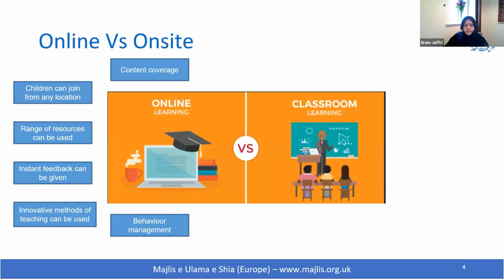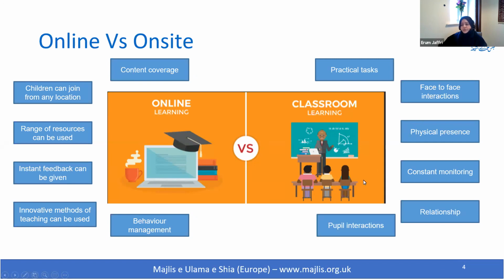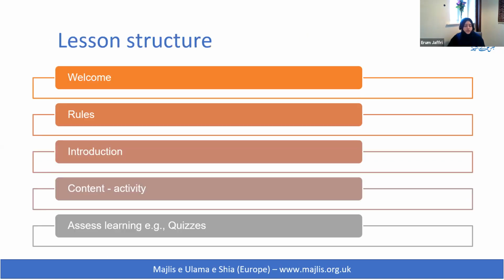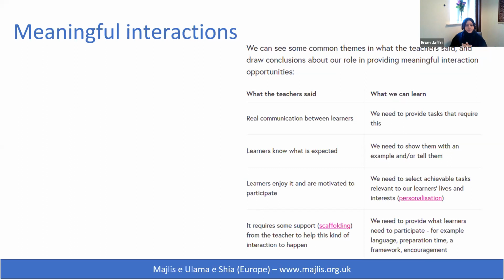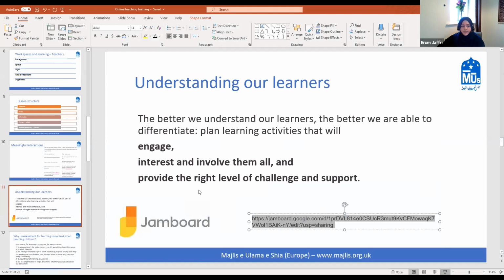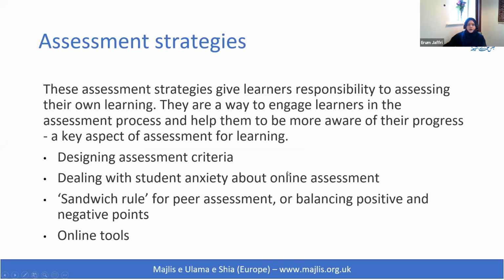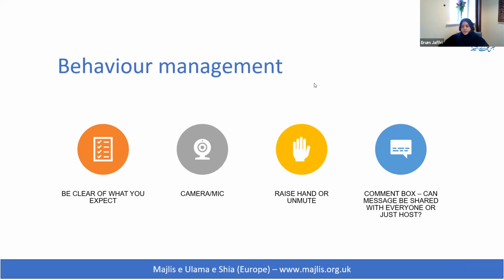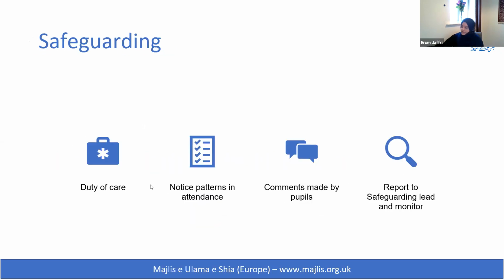MUS Training Managing Online Classes by Sr Erum Jaffri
MUS Teachers Training Course - 21st Feb 2021